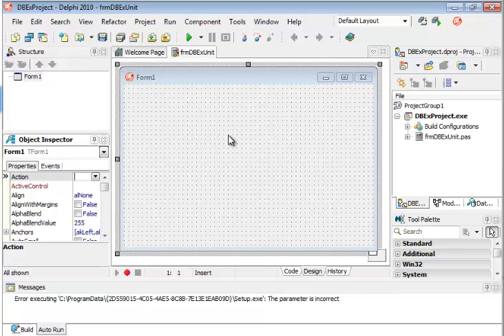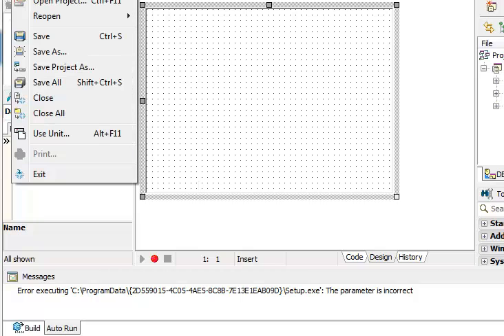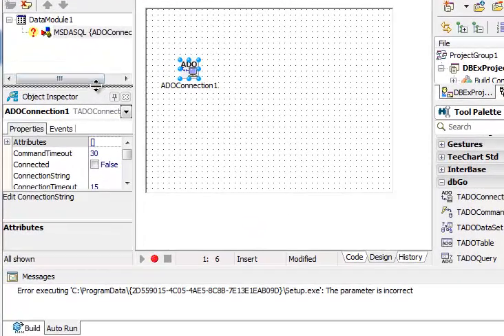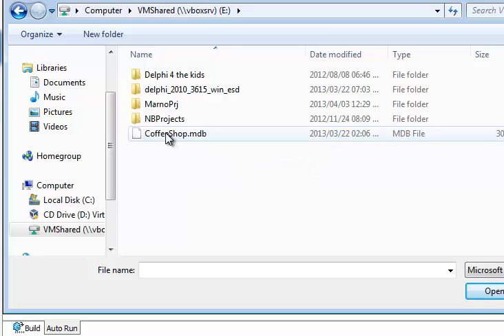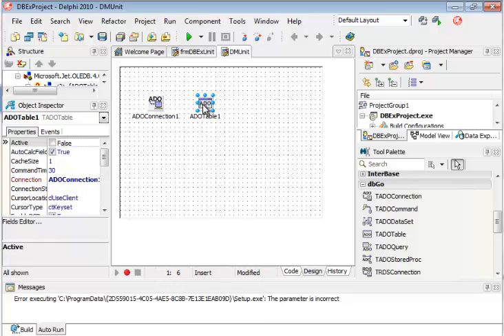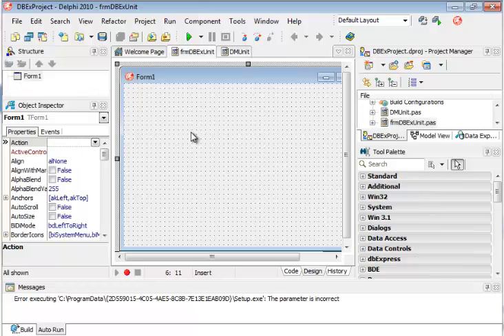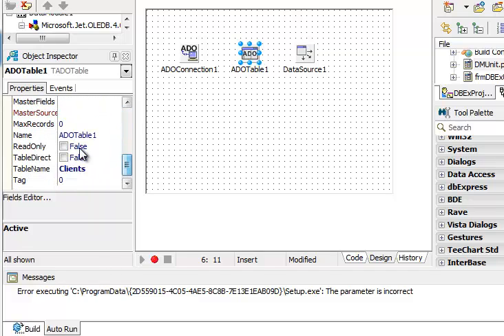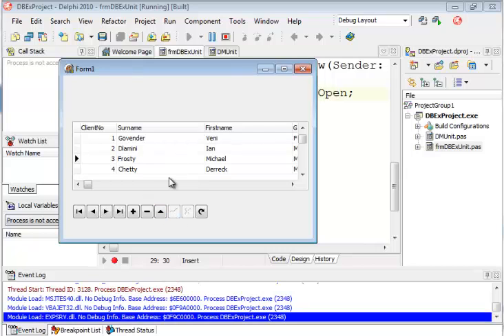Connecting to an Access Database in Delphi 2010 - Part 1/2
In this video related to the CAPS IT Schools Curriculum for SA (Grade 11), we look at how to connect to an Access Database in Delphi 2010, using ADO components and a Datamodule. In the second part of the video we use dataset methods to determine the average age of clients as part of the clients table. This video is Part 1 of 2 videos